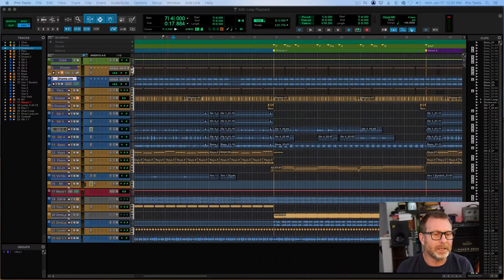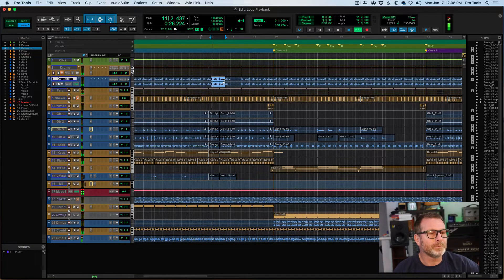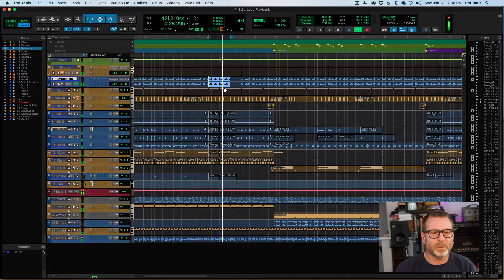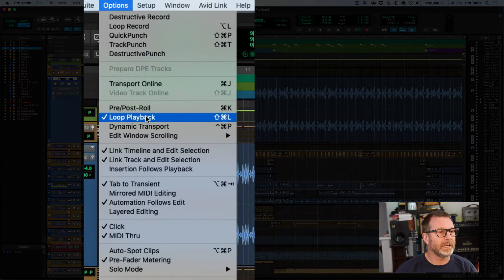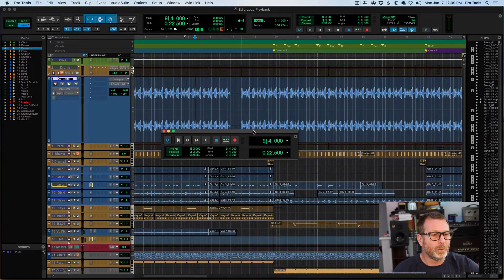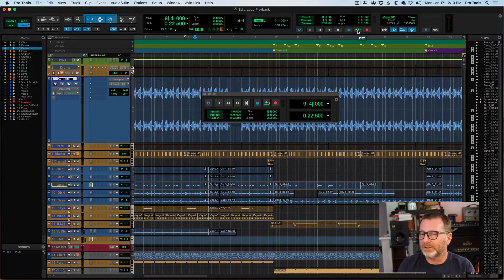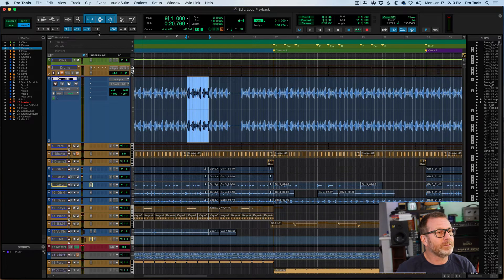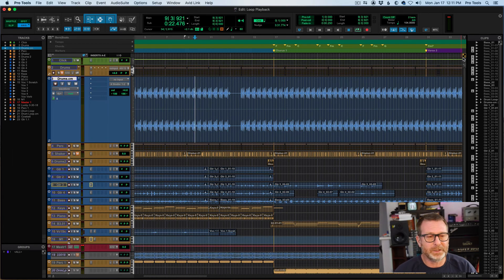Pro Tools Basics - Loop Playback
How to enable Loop Playback in Pro Tools!